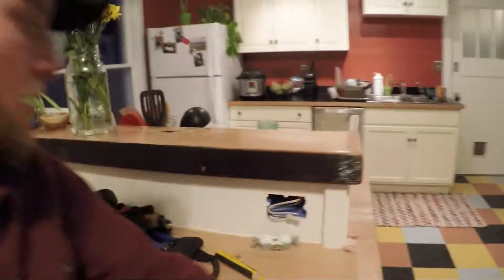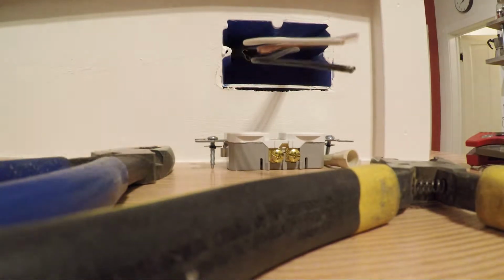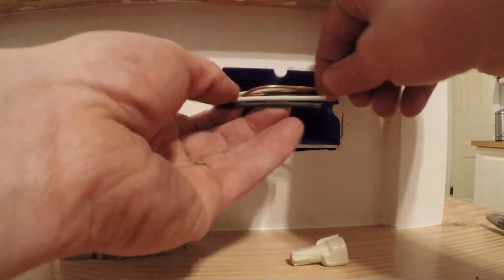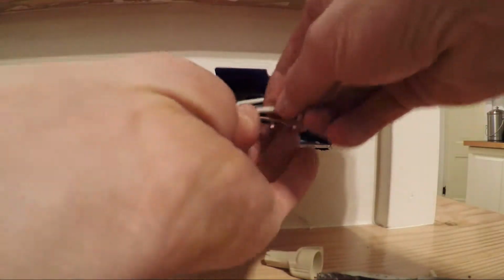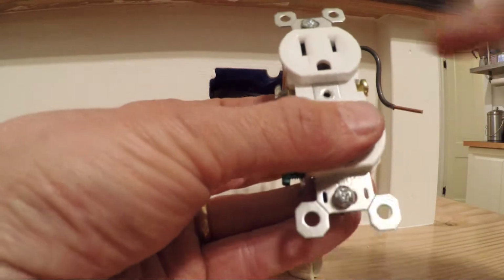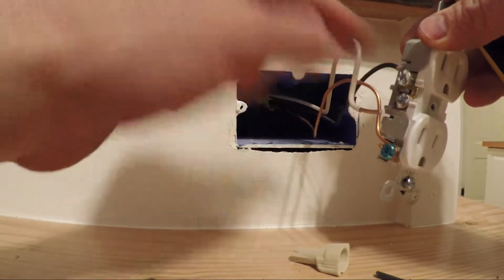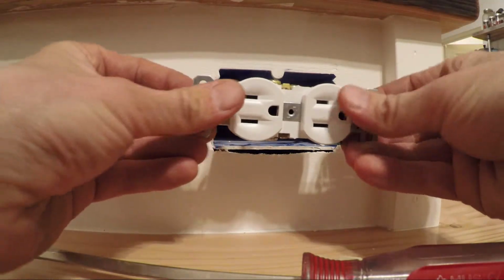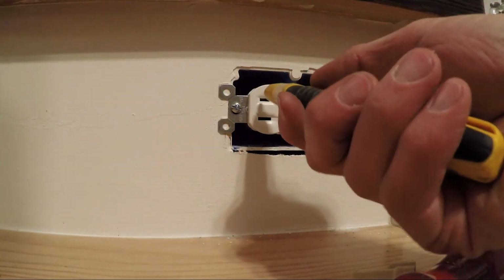How To Wire An Outlet - Plus Tips & Tricks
A step by step walkthrough of how to wire a 120V 15amp wall outlet, plus tools need and tips for a smoother and more professional install.